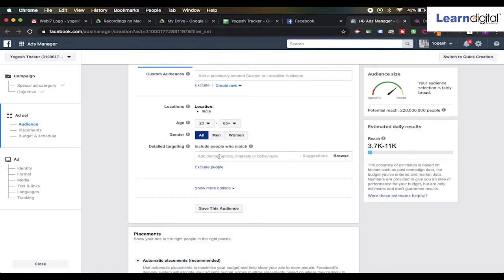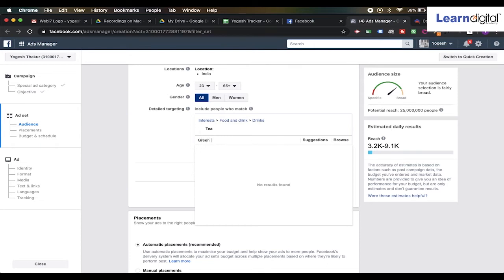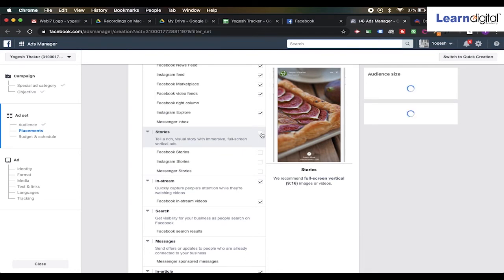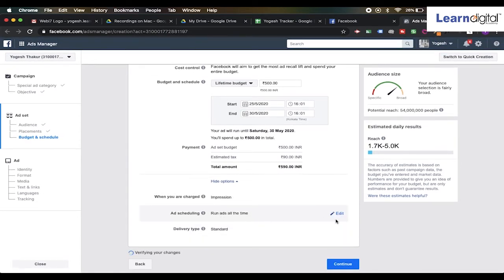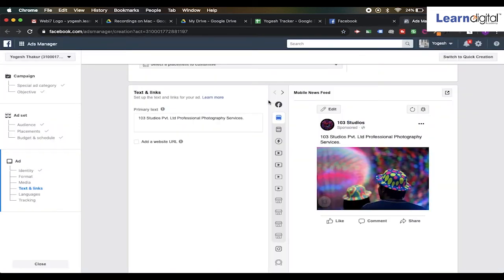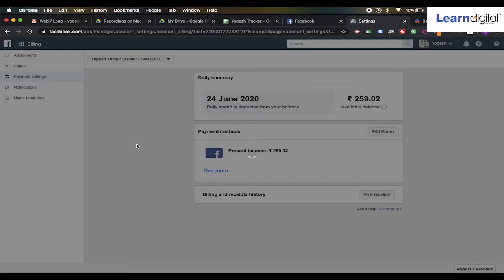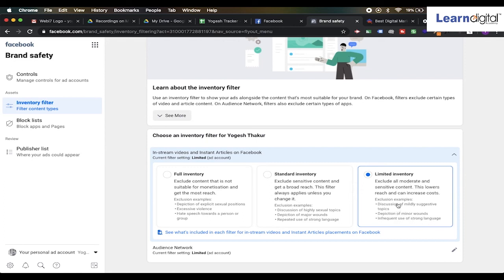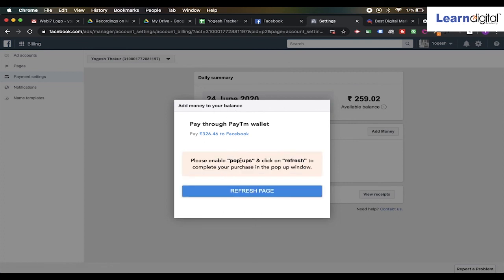Facebook Ads Campaign | Facebook Marketing | How to Create Facebook ads Campaign ( Part-2 )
learn about Facebook Ads Campaign | Facebook Marketing | How to Create Facebook ads Campaign ( Part-
2 ) | Facebook Ads part 2

Facebook Ads Manager - Campaigns
Ad Set
Audience 0:22 ( What types of Audience you want to Target)
Placements 6:34 ( Where do you want to Display Ads )
Budget and schedule 7:59 ( How much you want to spend on Ads or how to use Budget)
Ad
Identity 11:45 ( Edit Your Ads , How it should look )
Format 12:08 ( Kinds of Ads , Video or Display)
Media 12:32
Text & links 12:51 ( Input Title descriptions or link for your Ads )
Languages (
Tracking 16:10'
Connect your website with Facebook for tracking Ads Audience 16:42
Billings of your Facebook Ads 17:44
Payment Setting 18:26
How to Add Money for Facebook Ads 18:39
Add Shop Locations to Facebook Ads 20:36
Brand Safety 20:47
Inventory filters
Block lists
Publisher lists
How to Link Paytm to FaceBook 24:52